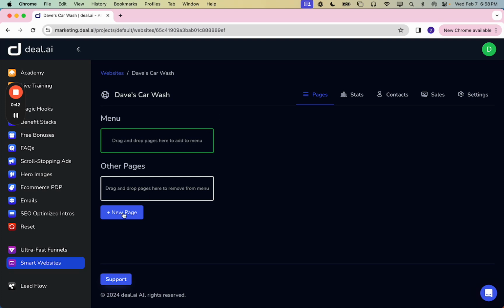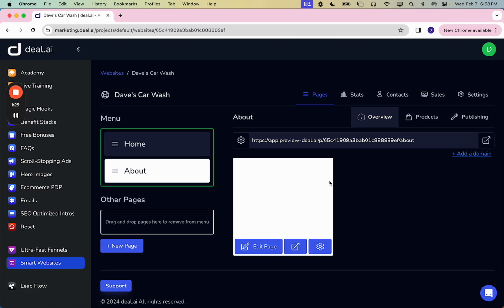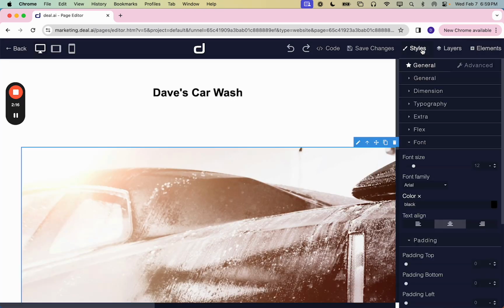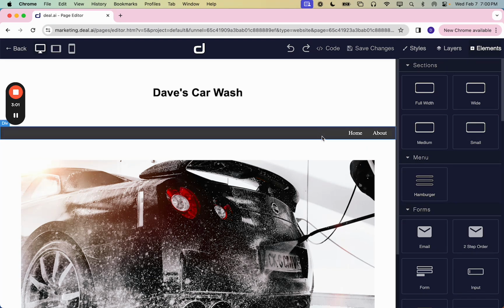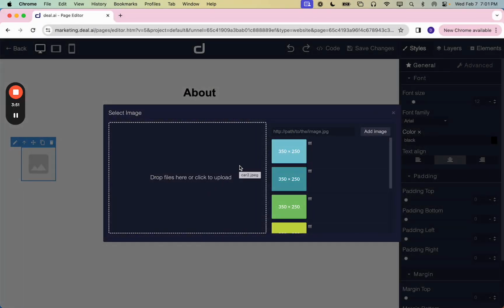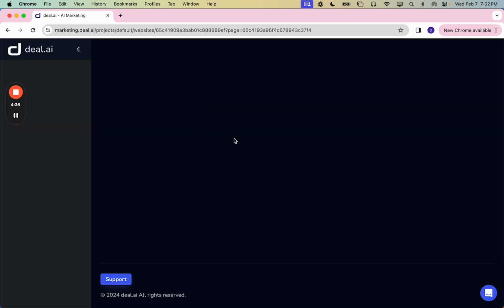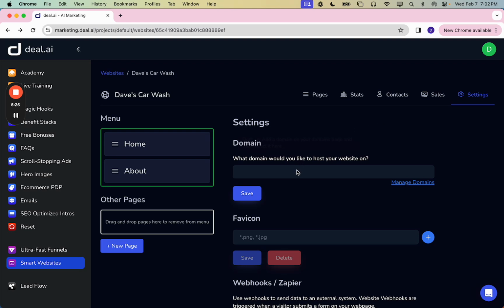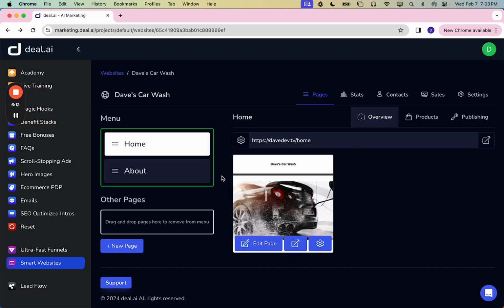How to Make a Smart Website on deal.ai